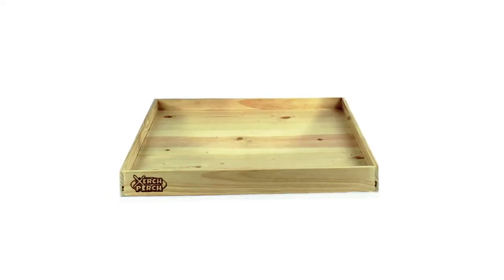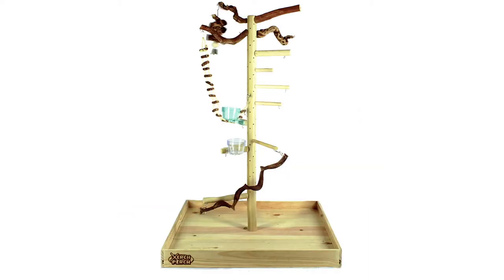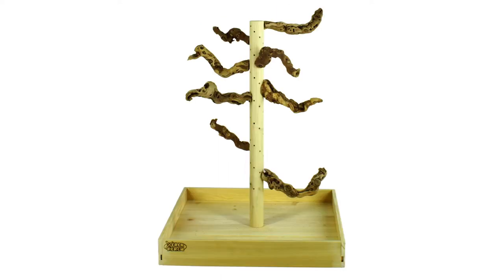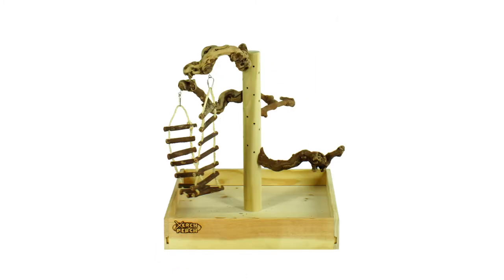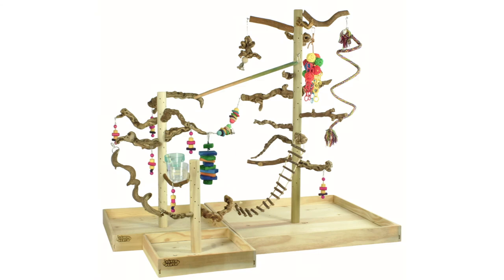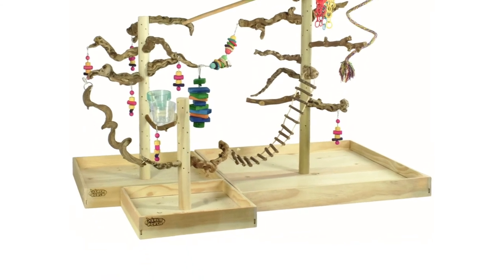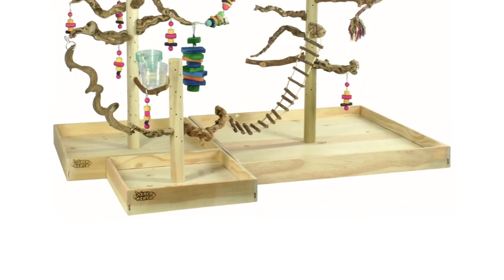Upgrade Coming Soon! : Xerch Perch Product Video - Tray 7 of 9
KEY BENEFITS:
-Handcrafted

UNIQUE FEATURES:
-With almost 100* insertable positions,  you can attach foraging toys, food/water crocks, ladders, and toys virtually anywhere. (*tall has 96 insertable positions)
-Optional tray sizes catches droppings and food and keep them off the floor.

*Parrot-Hood
*Xerch Perch

⭐️Topics:
Parrot play stand tray base

⭐️Script:
Solid Wood Tray comes in three sizes: small, medium, and large.
As you know, parrots chew on EVERYTHING! Therefore we make sure even the hidden parts of our tray are not toxic to parrots. We do not use staples or nails as a parrot can easily pull these out and ingest them. We do not use plywood or other unsafe materials. The hardware is stainless steel and we do not cover the trays in paint or shellac as these are not safe to ingest.
It is easy to put together. The design is changing soon so watch for more info about the upgrade!

⭐️Just a little note:
FAIR USE STATEMENT: The purpose and character of the use of any copyrighted material in this blog are purely for nonprofit educational purposes in accordance with the Fair Use Doctrine, 17 U.S. Code § 107.